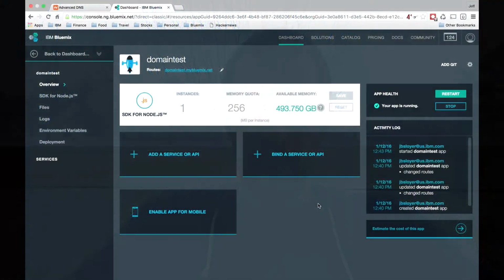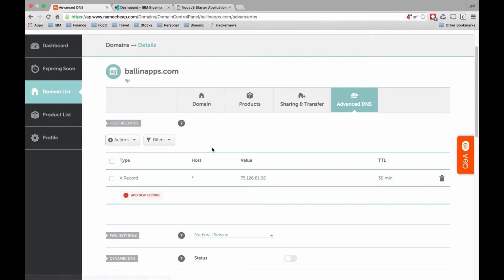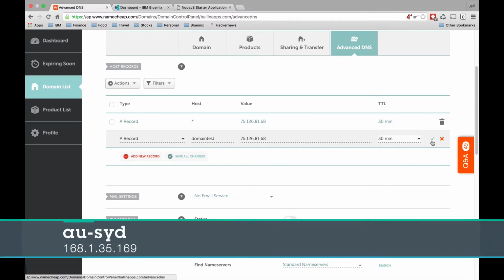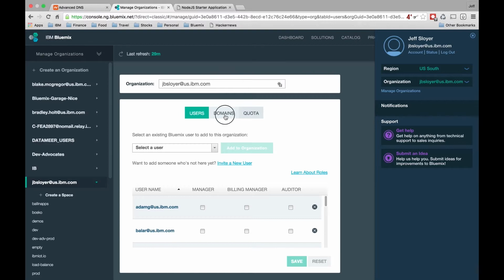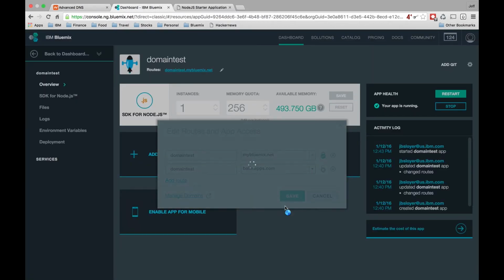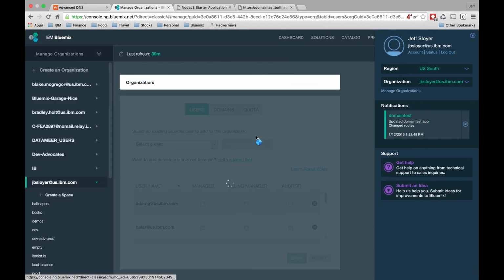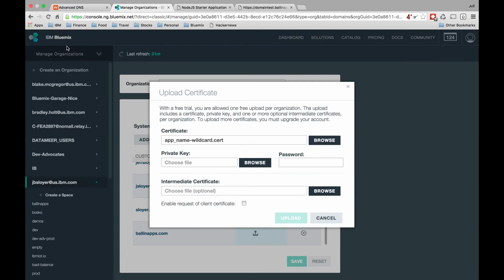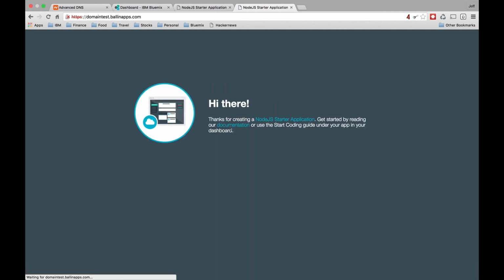Use your domain and your SSL certificate in Bluemix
Learn how to setup your own domain in IBM Bluemix and how to import your own SSL cert.  This video will also cover how to setup DNS records to point your domain to IBM Bluemix!